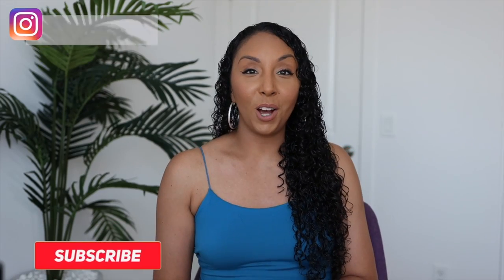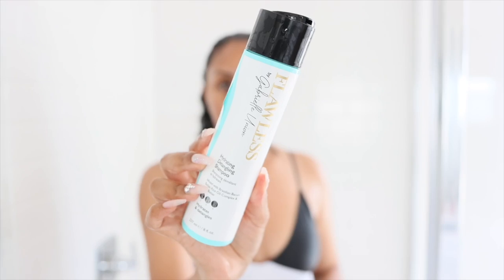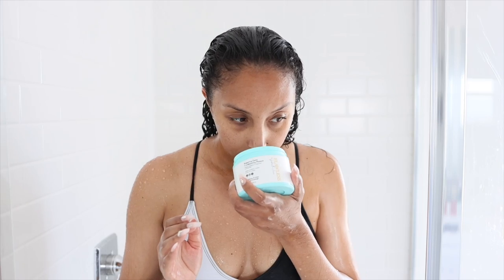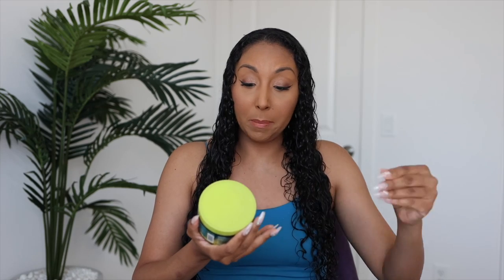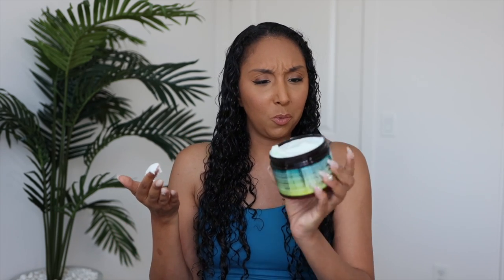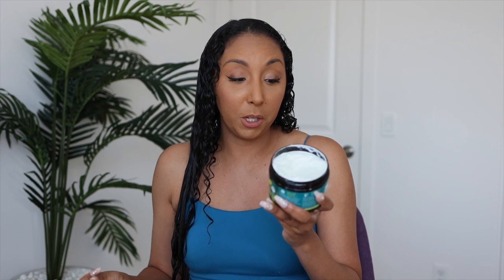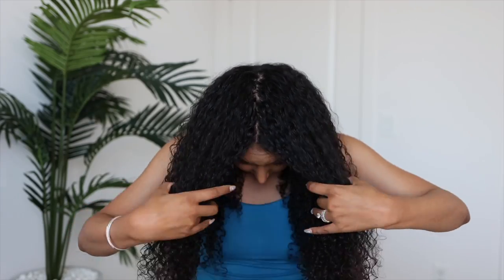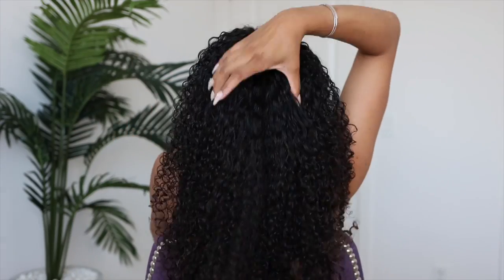Gabrielle Unions FLAWLESS Hair products + NEW Mielle Organics | BiancaReneeToday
Let's try the Gabrielle Union FLAWLESS line and style with the Mielle Curl Perfector!

I used the ION LUXE Supercharged blowdryer to diffuse, it is super popular so its currently sold out but check back and I will let you know when it is back in stock! Sold exclusively at SALLY BEAUTY!